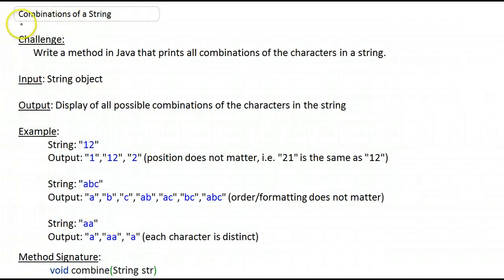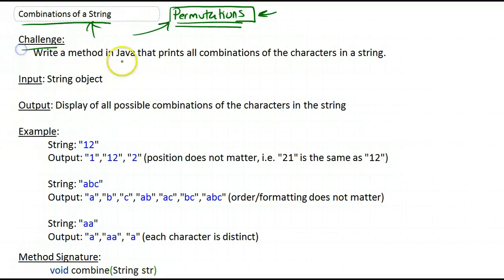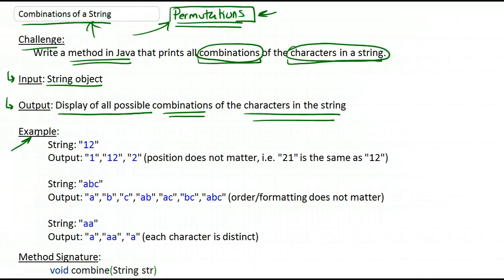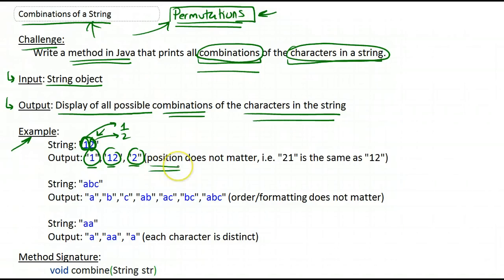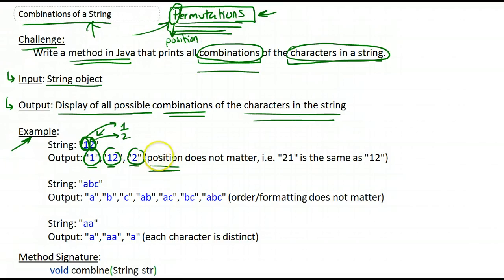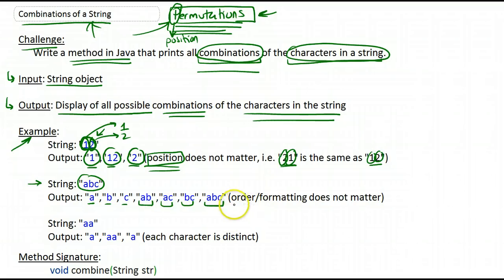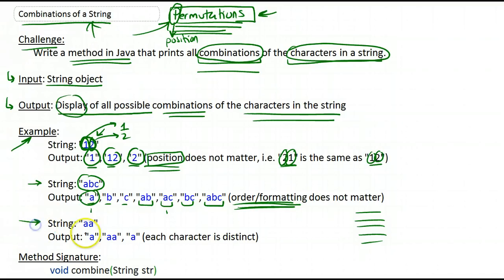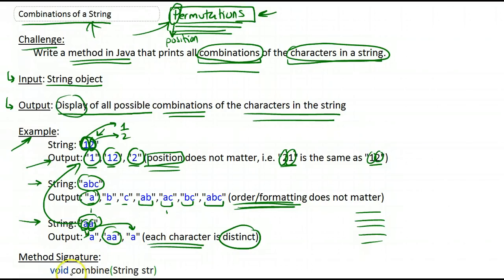Combinations of a String - Computer Science Challenge Part 1/3